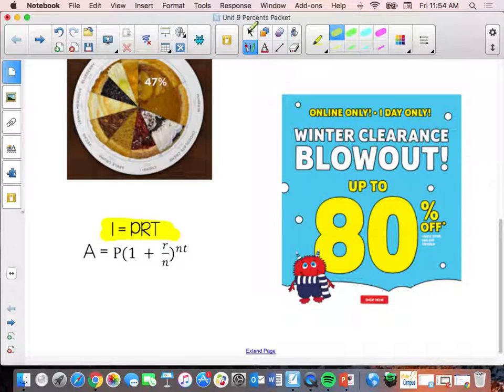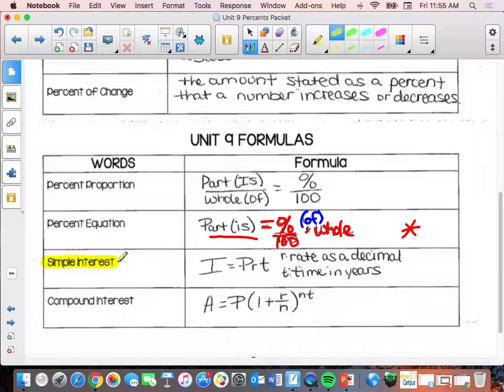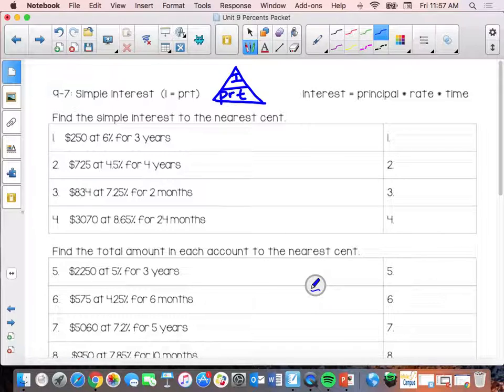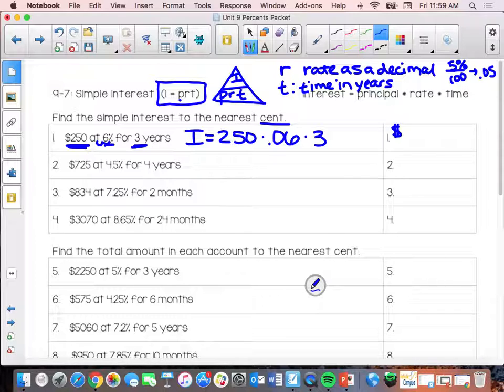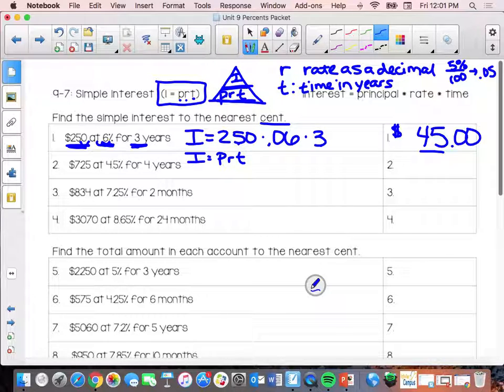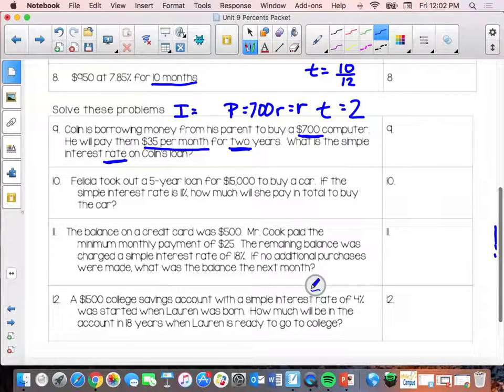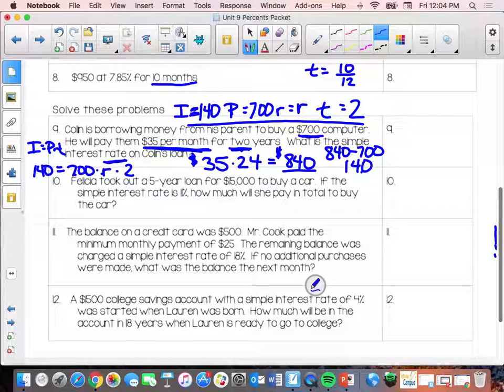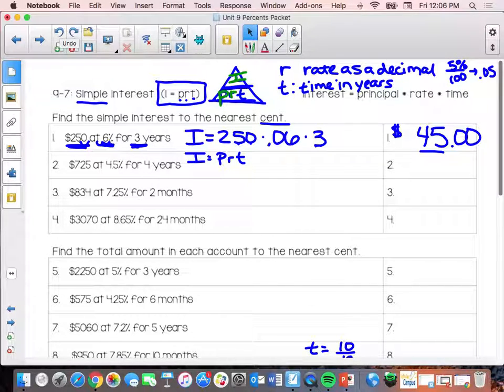Video Simple Interest